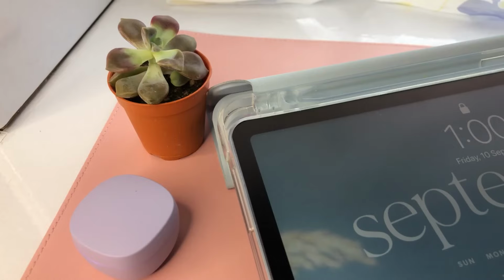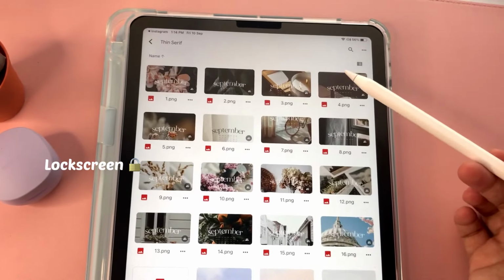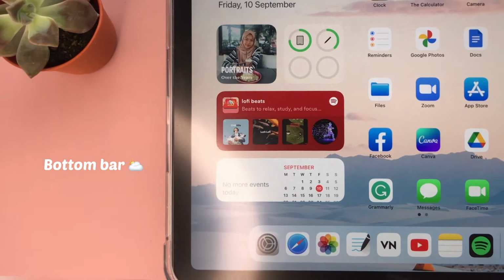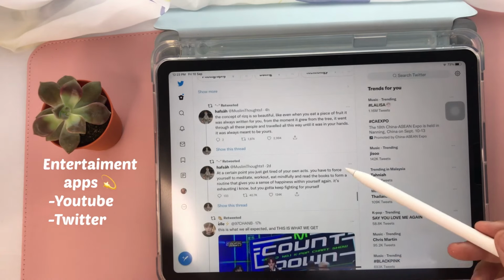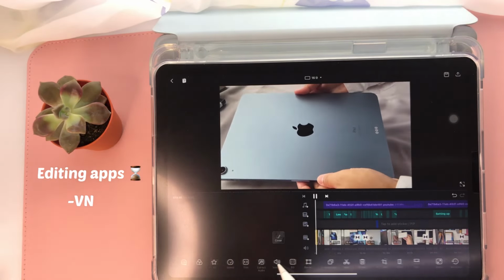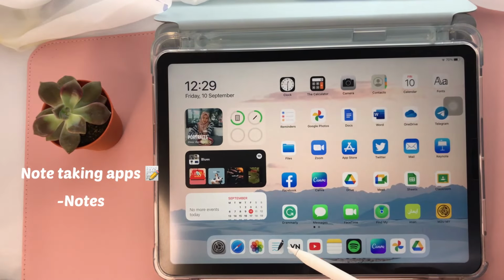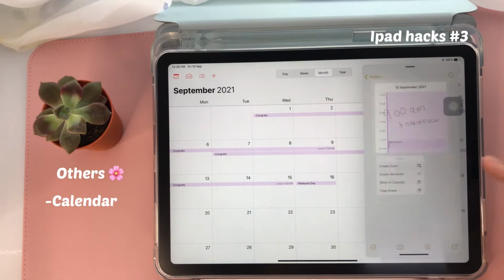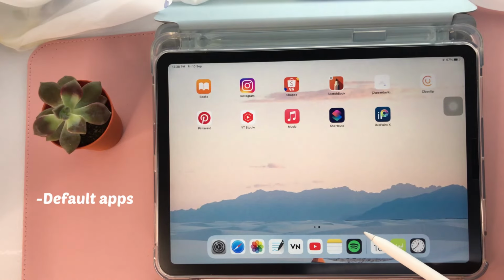What’s on my iPad college student edition 📱| & iPad hacks!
Hello everyone :) In this video, I explained about my lock screen, home screen organisation as well as the apps that I use on the iPad. I’ve also include some of the iPad hacks which are very useful to know.

Do like this video if you find this video interesting 🙆🏻‍♀️

Here’s the timestamp:
Lock screen 🔒 0:55
Home screen organization ✨ 1:33
Widgets ☁️ 1:53
Bottom bar 🌥 2:15

Entertainment apps💫 2:39
Editing apps ⌛️ 4:32
Storage apps 🌕 5:02
Note taking apps 📝 5:39
Others 🌸 6:47

iPad hacks #1 1:22
iPad hacks #2 2:44
iPad hacks #3 6:45